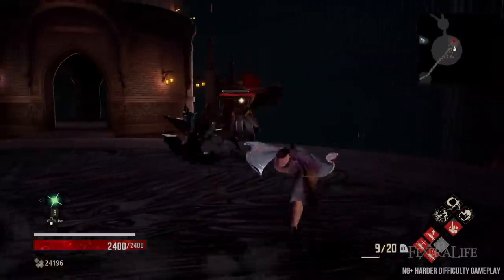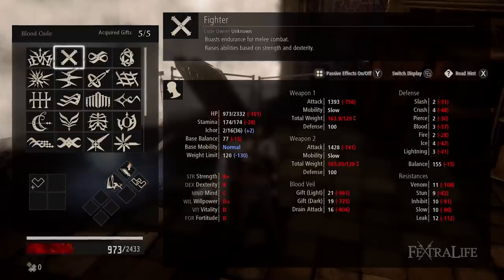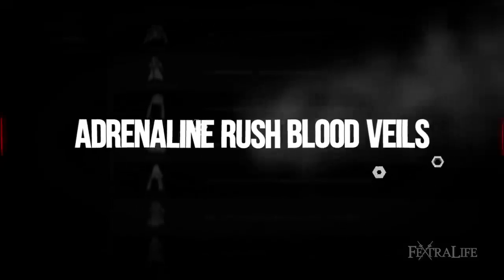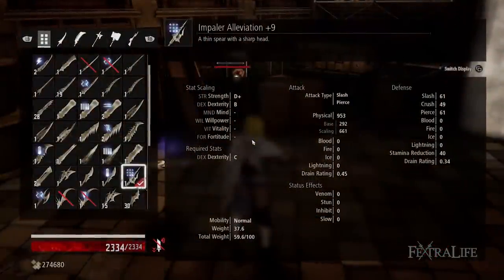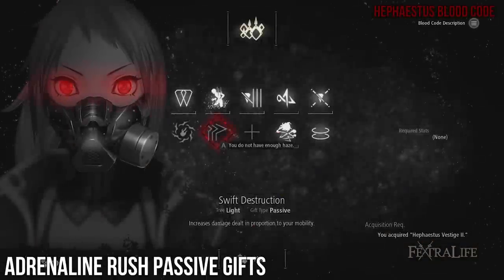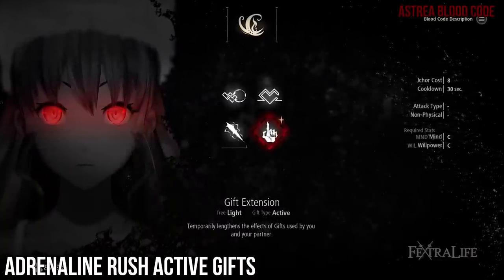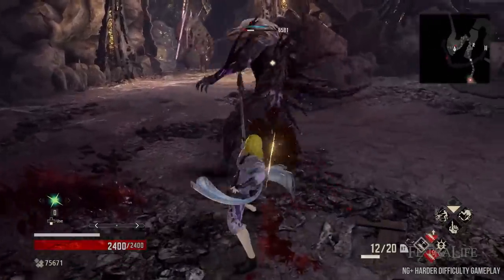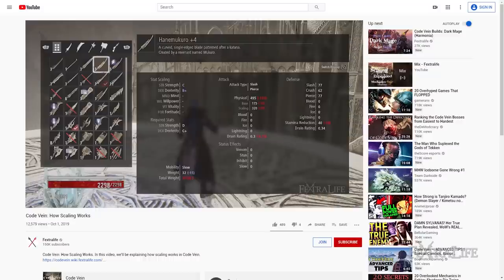Code Vein Builds: Adrenaline Rush (Scout)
Code Vein Builds Adrenaline Rush Build Guide. In this Code Vein Build Guide, we'll show you how to make a Halberd DPS Build that focuses on insanely fast combos and big damage.